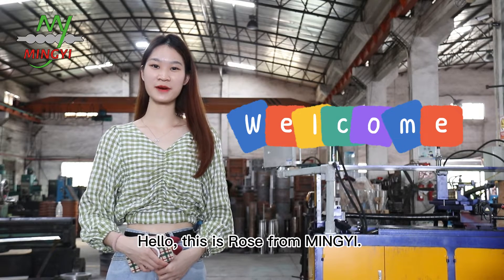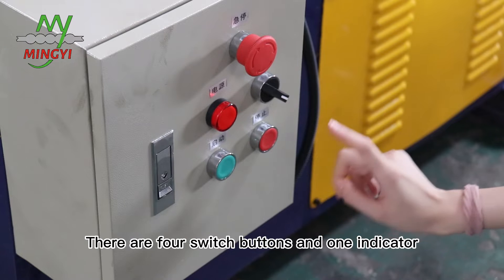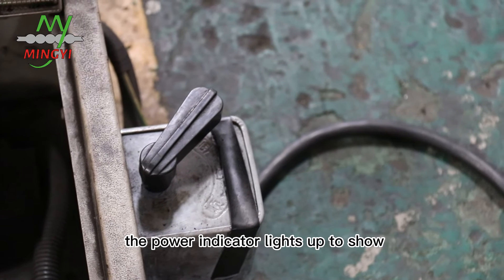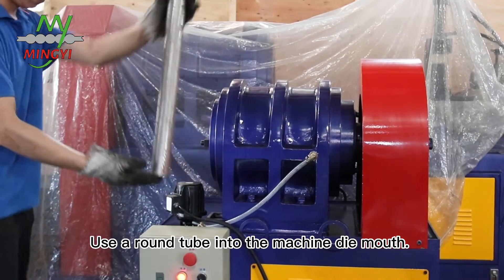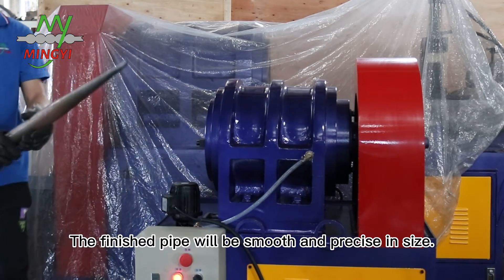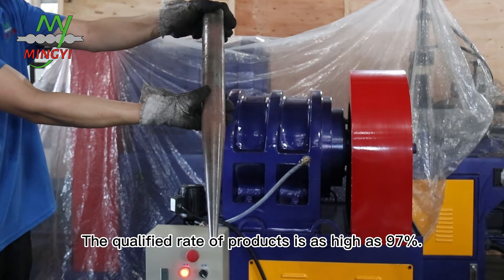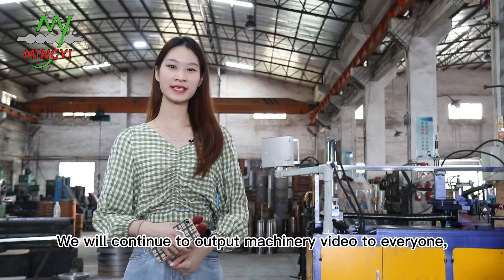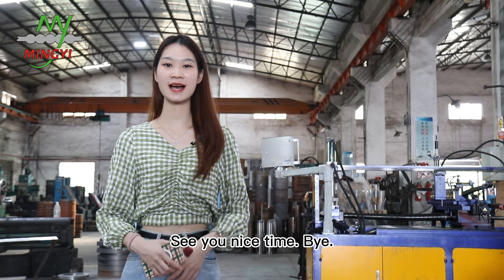How to use pipe taper machine?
Today Mingyi channel will show you how to use the pipe machine.